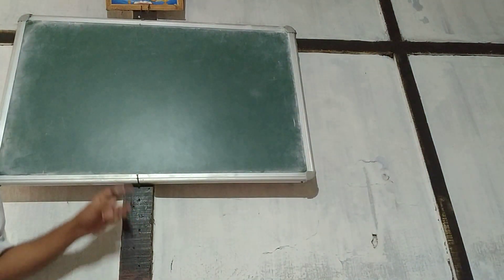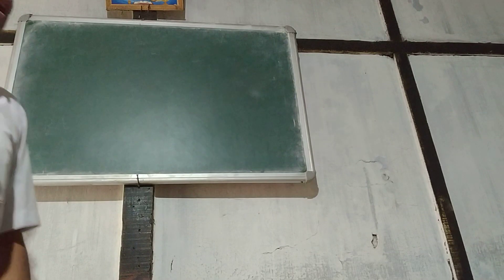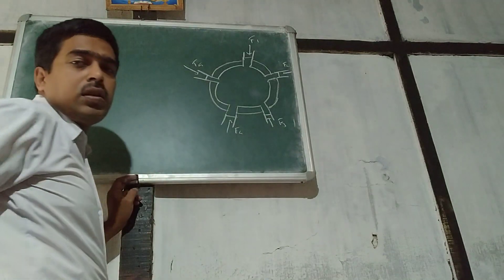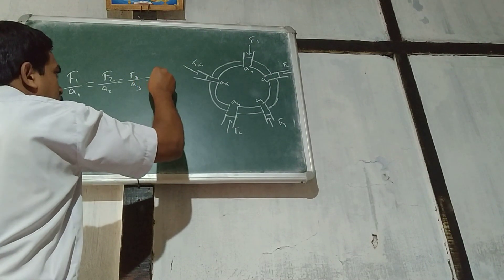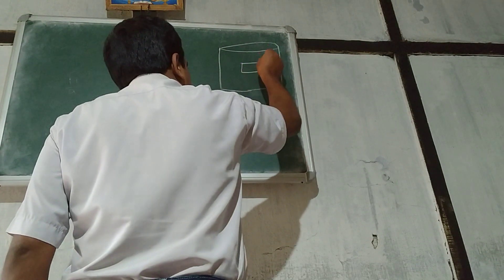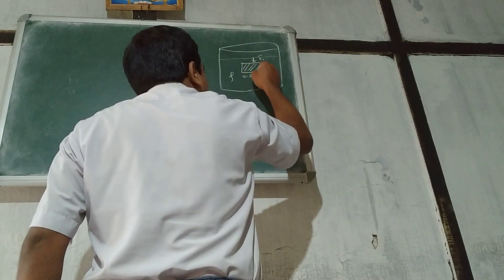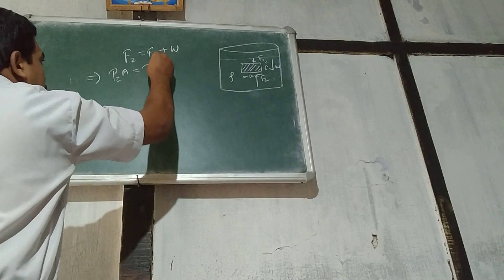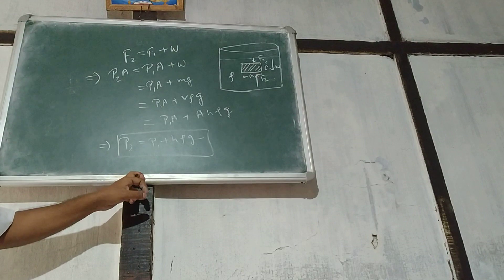Pascal law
Physics XI